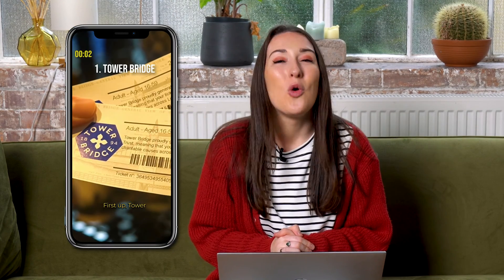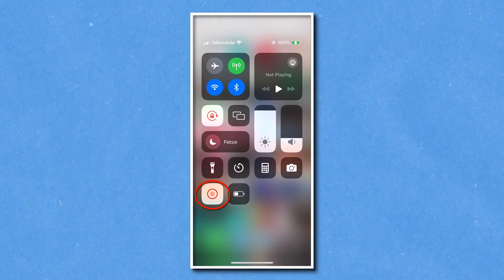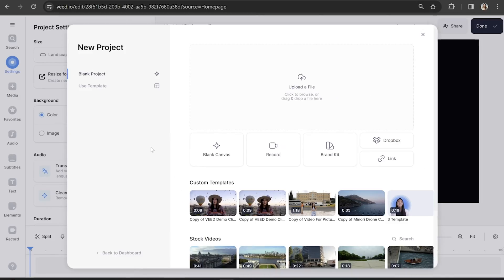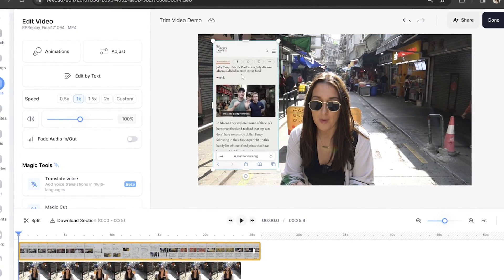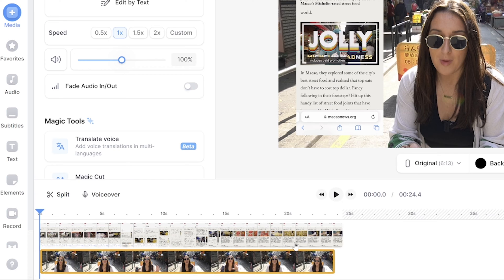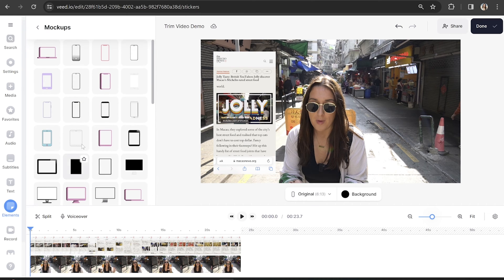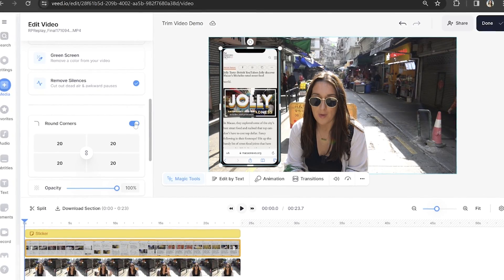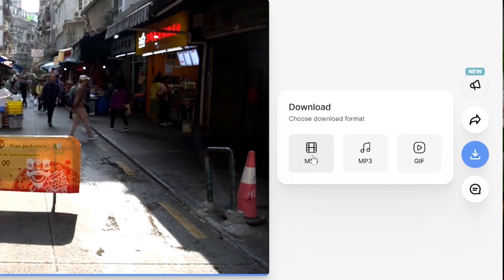How to Show Your Phone Screen on a YouTube Video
In this video I’m going to show you how to add your phone screen to a video using an online editor called VEED and I’ll also show you how screen record on your phone, how to import your phone screen recording into VEED and how to overlay it on top of your video. To get started just click the link above!

HOW TO SHOW YOUR PHONE SCREEN ON A VIDEO
0:00 Intro
0:22 How to Record your Phone Screen
0:56 How to Import Videos
2:00 How to Add Phone Overlay to Video
2:47 How to Export Video
3:03 Outro

If you have any questions about how to show your phone screen on a YouTube video, please pop them in the comments section! 💖

Lauren  & VEED.IO